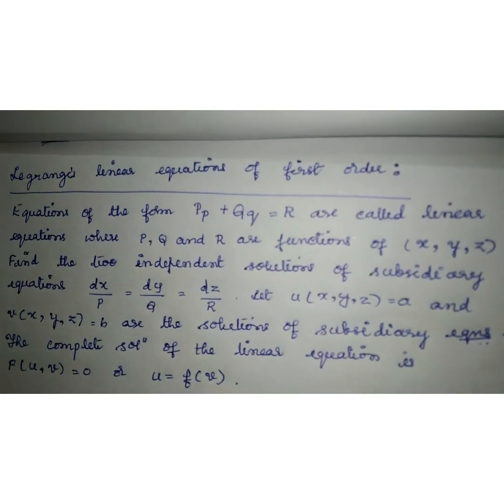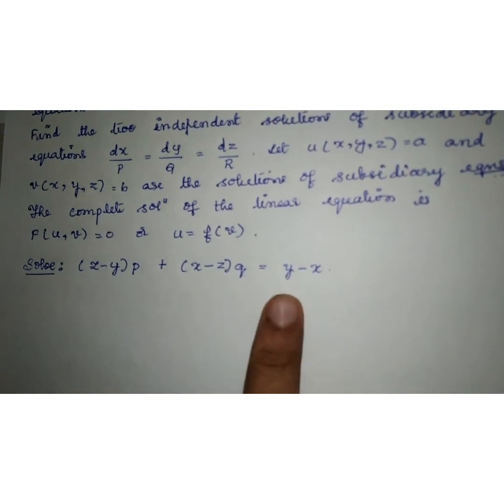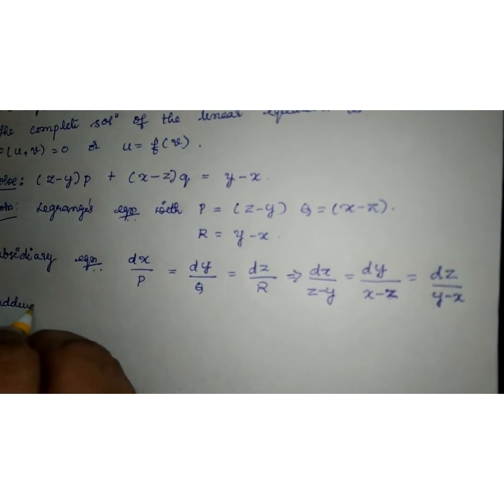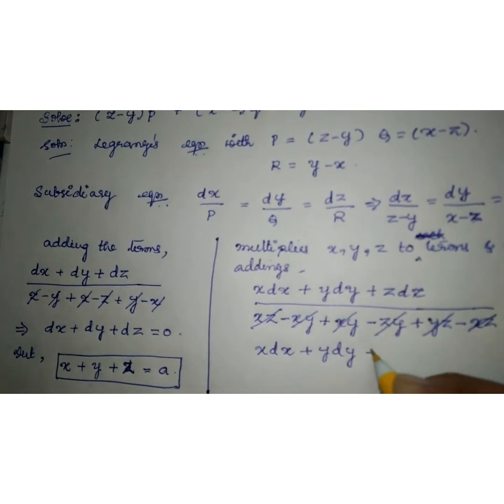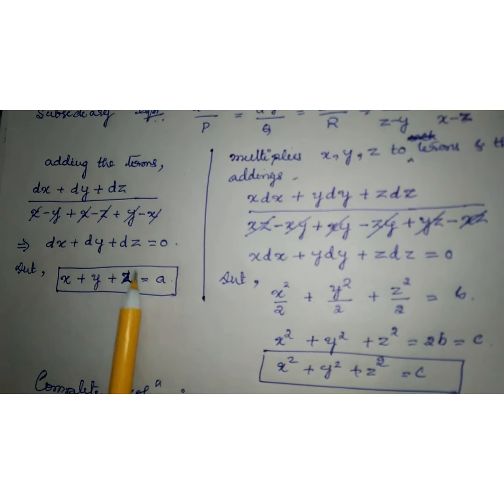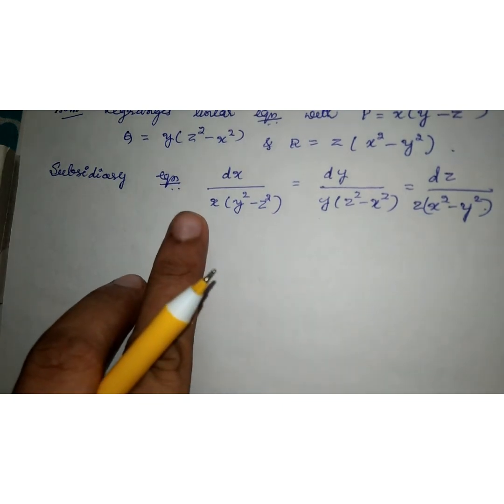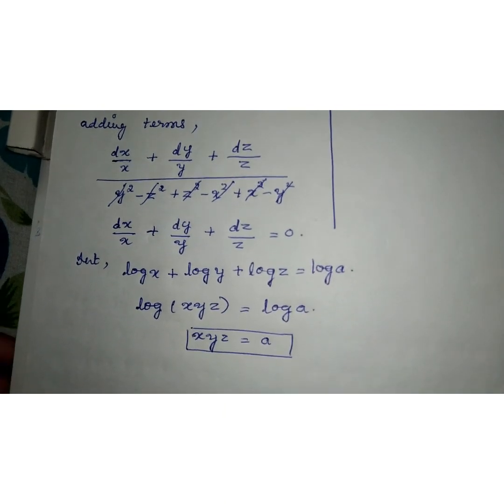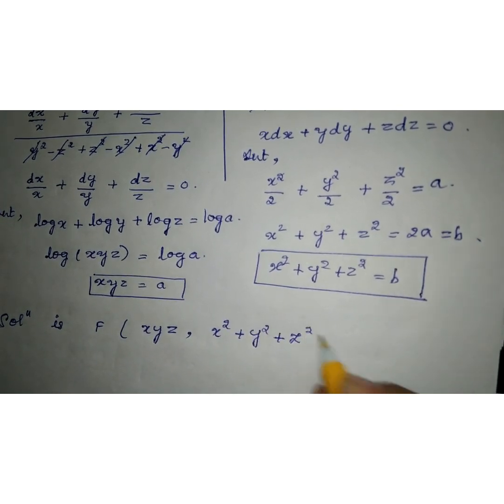Legrange's linear equation and problem -video 1:as per vtu syllabus (m2)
Video is on lengranges linear equation with solved problems.. Hope this will help 2nd semester engineering students.